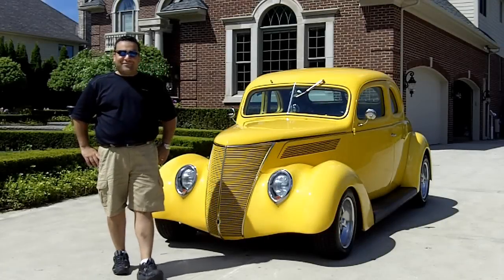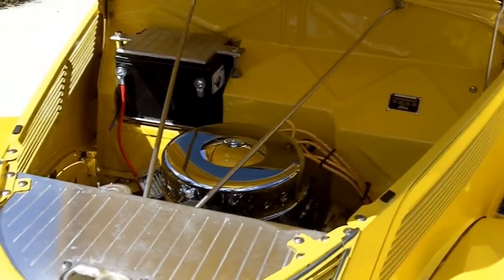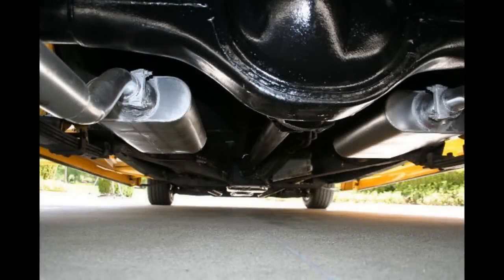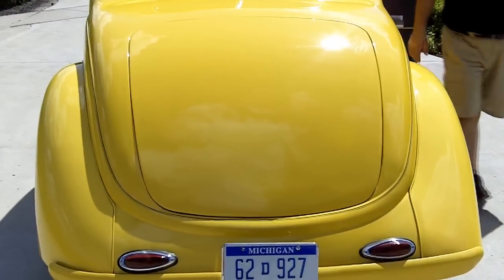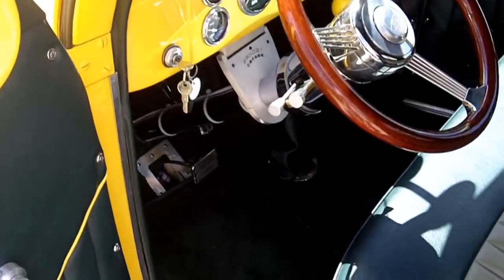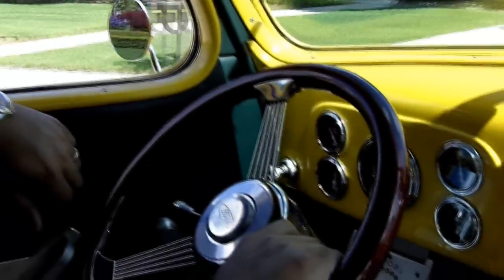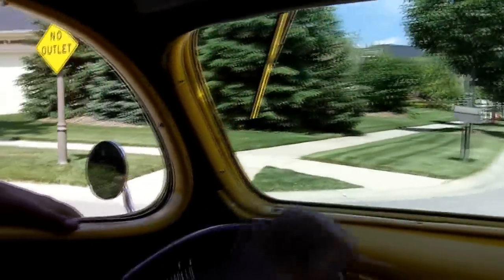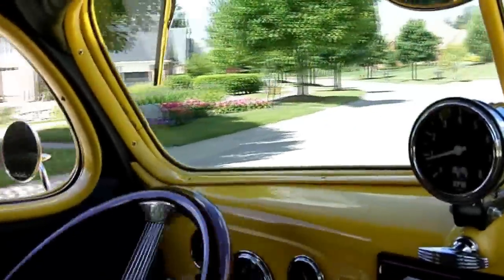1937 Ford Steel Body Coupe Classic Muscle Car for Sale in MI Vanguard Motor Sales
Click now for an instant download on how to avoid the 7 deadliest mistakes to buying a classic car online!

Tom Photsios

1937 Ford Street Rod

Resto Mod
Steel
5 Window early Ford V8 Coupe
Mustang II rack
Disc Brakes
350 Chevy with a 350 Turbo
Griffin aluminum radiator
Ford 9" rear end
Cold A/C & warm heat
Chrome tilt column
Banjo steering wheel
Ron Francis wiring harness
Lokar shifter
Electronically operated trunk lift and closer
Interior has a beautiful Nostalgic look
Mild cam, aluminum intake, block hugger headers, aluminized exhaust, and Flowmasters
Rare vintage Halibrands
Body, floor pans, and frame are great
Drives straight as an arrow and purrs like a kitten!!!
Talk about an awesome street rod to drive here it is.

Give Tom a call today we are dedicated to putting your dreams in your driveway.